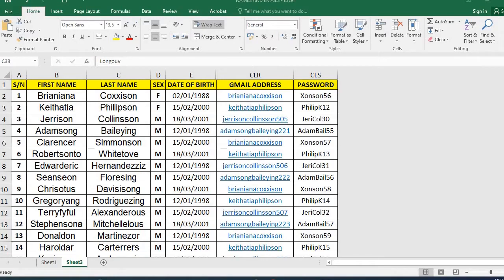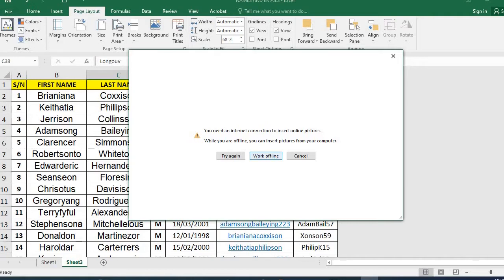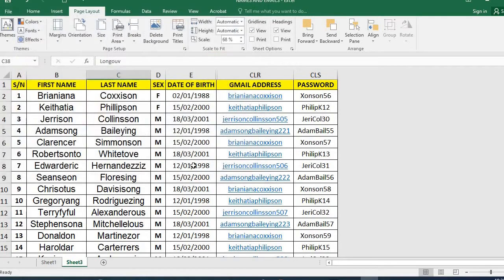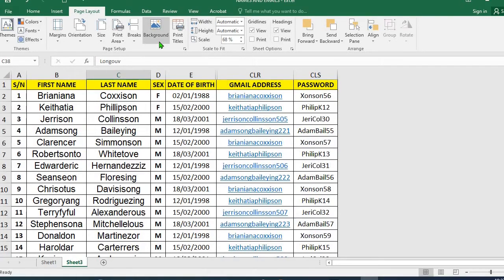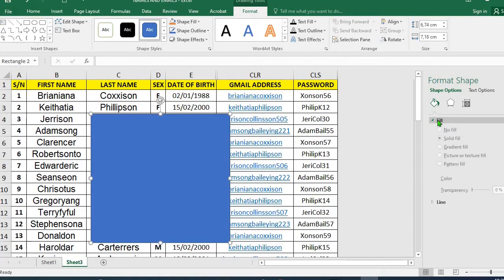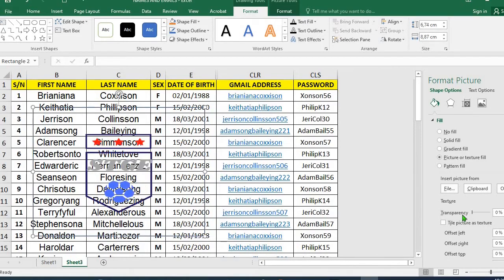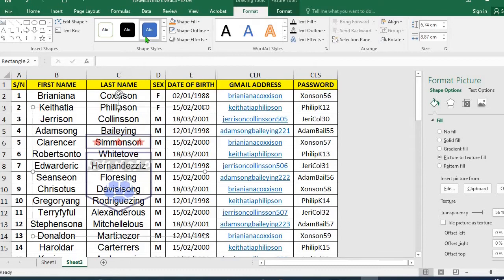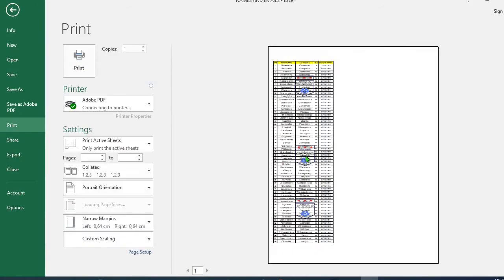How To Insert Watermark in Microsoft Excel - 2 Easy Methods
In this tutorial I will show you how to add watermark in Microsoft Excel for image and text. It is easy and simple. We are going to learn How to Insert Background Watermark in Microsoft Excel, Logo Watermark, Picture Watermark. Stay to the end for a wonderful tour.